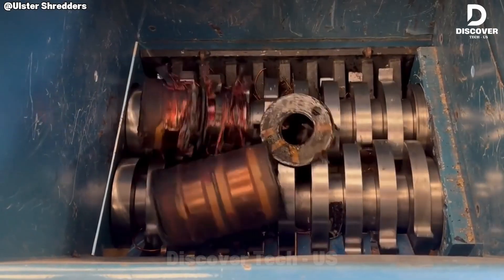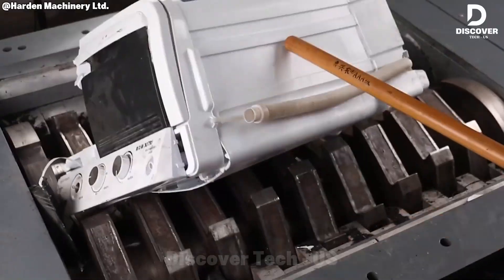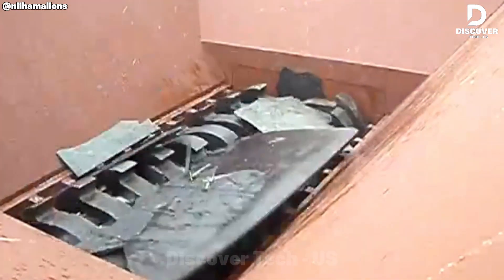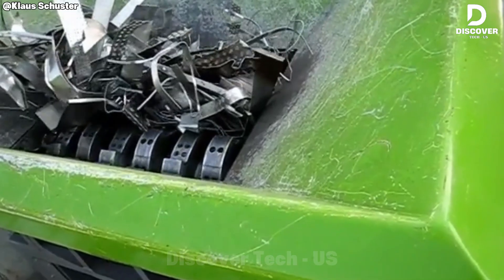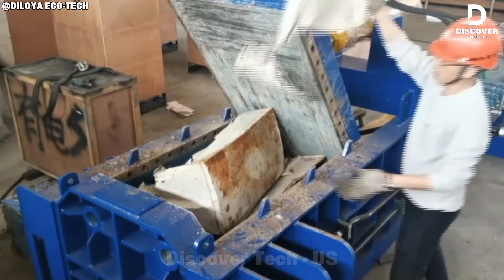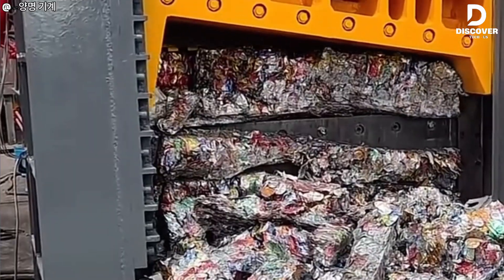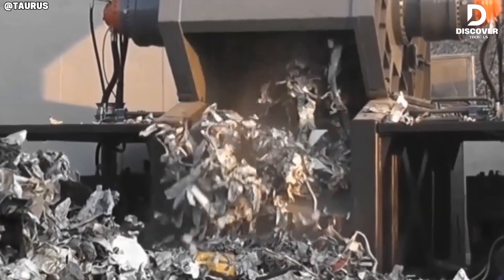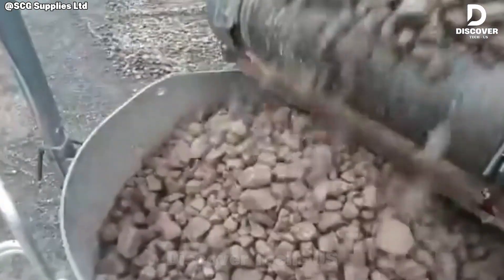Most Insane Shredding Machines That Destroy Everything! | Discover Tech - US #95